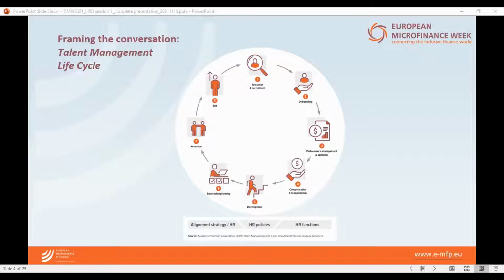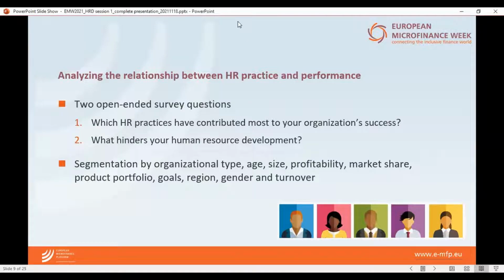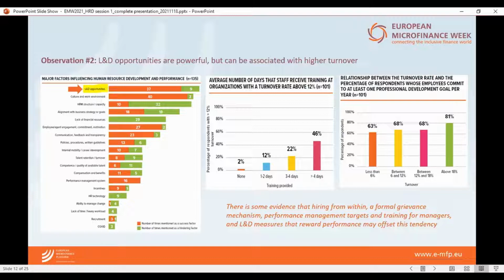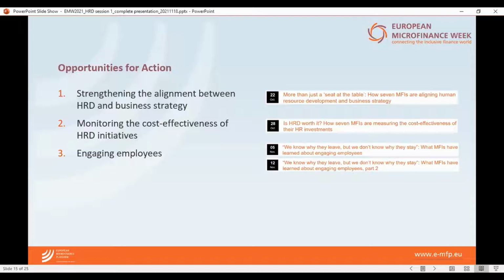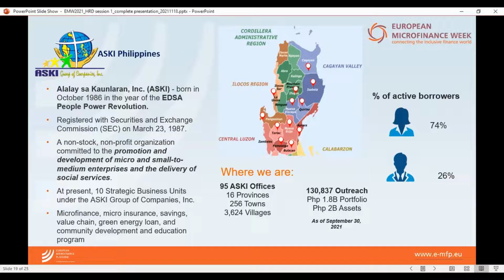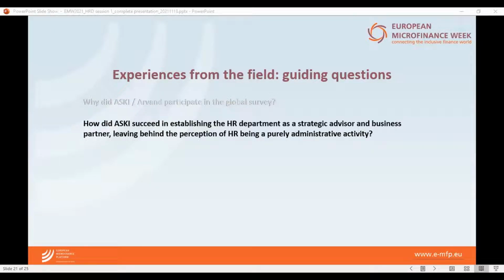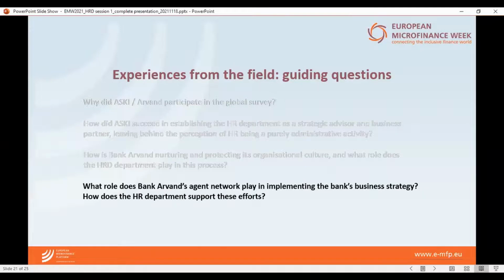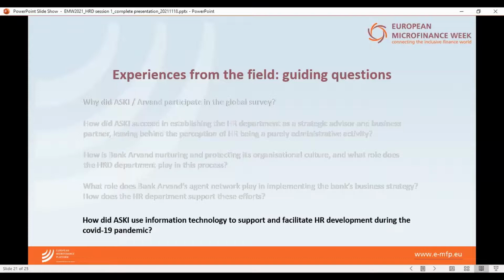[PANEL SESSION] Responsible Human Resource Development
This session is organised by the e-MFP Human Resources Action Group (AG). It will start with a deep dive into the results of a global survey among FSPs conducted by the AG to map current HRD practices in the financial inclusion sector, presented by Cheryl Frankiewicz. This will be followed by a panel discussion moderated by Patricia Richter addressing the main recommendations of the AG report and selected case studies, featuring ASKI (Philippines) and Bank Arvand (Tajikistan), and the SPTF connecting this work to the recent update of Dimension 5 of the USSEPM. The audience will be able to engage with the presenters through Q&A during the session.